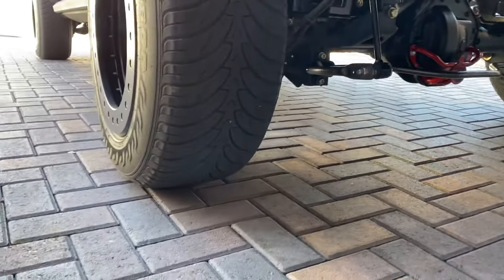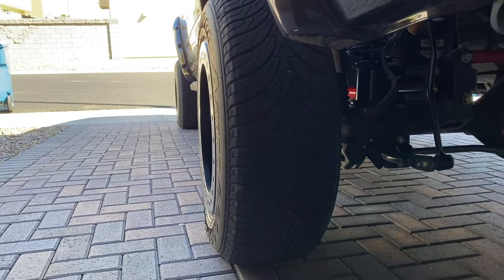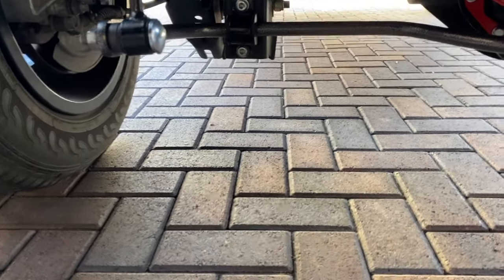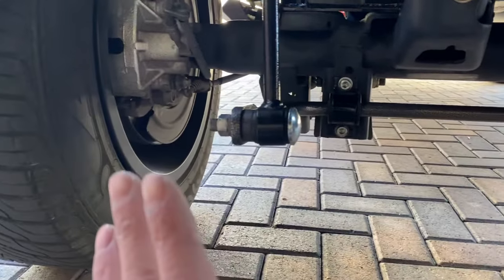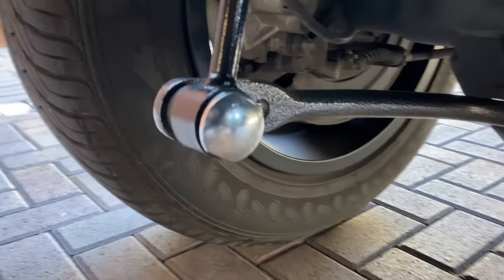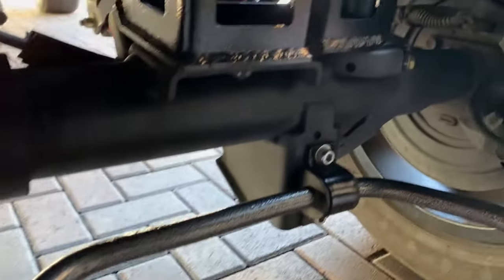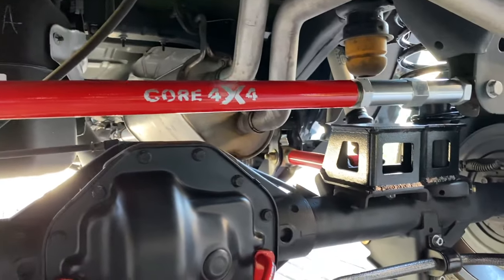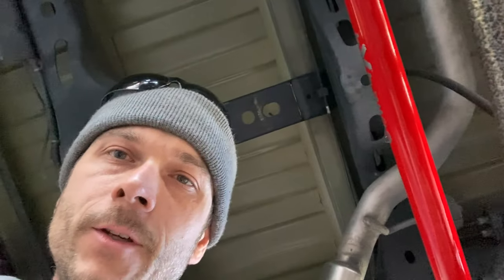Hellwig sway bar 1 year review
This is just a simple review of a simple product. It is not ultimately needed but wanted, I wanted it. Do as you can and desire, you will be happier.

I go here for work I don’t want to do or I can’t handle on my own -
V&V Automotive
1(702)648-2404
4825 Smoke Ranch Rd
United States